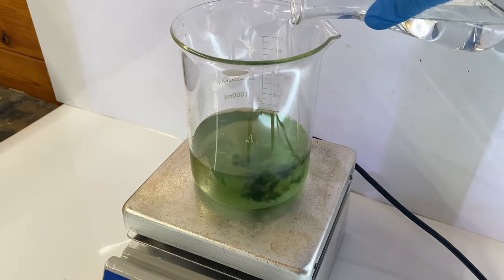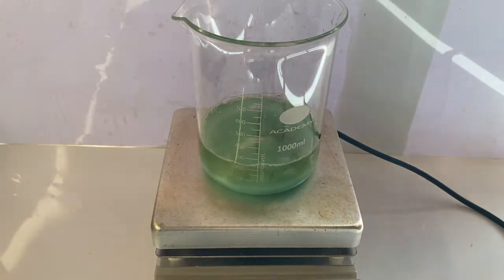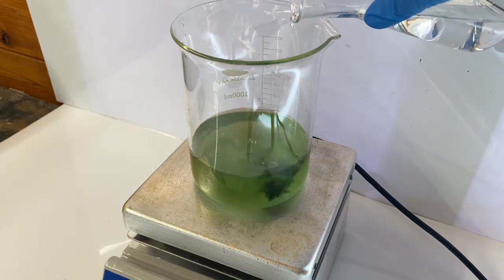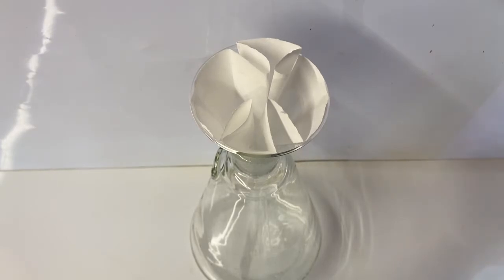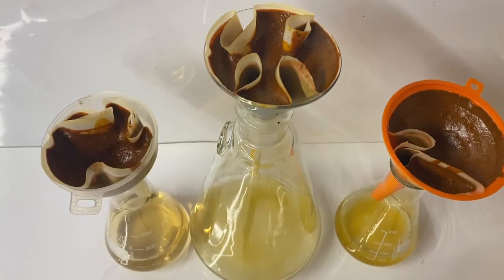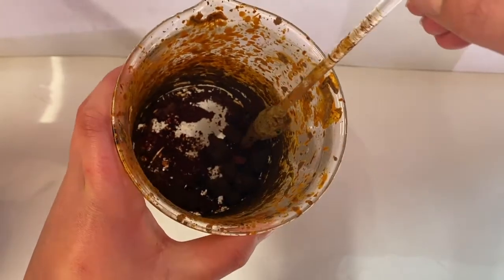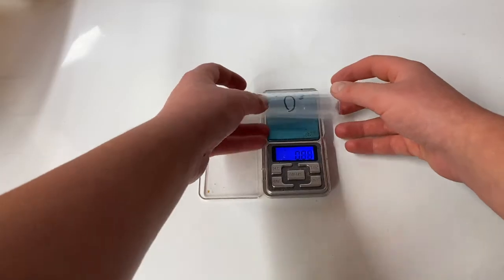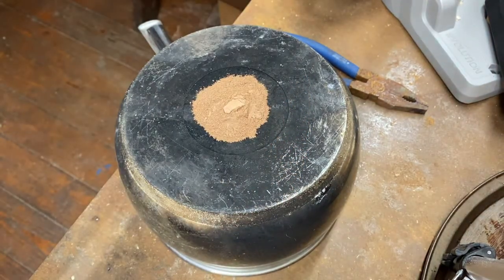How to make THERMITE GRADE super fine iron oxide without a ball mill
For thermite, having fine ingredients is key! In this video, I will show you how to chemically make very fine iron oxide without the need for an expensive ball mill, or hours grinding with a pestle and mortar. Unlike normal rust, this is a very pure source of iron oxide if you're using thermite to make iron for an element collection!

Please note: Some of the chemicals used here are dangerous. If you are doing this yourself, goggles and gloves must be used. Fire safety protocols must be in place and this should only be done by or under the supervision of a professional.